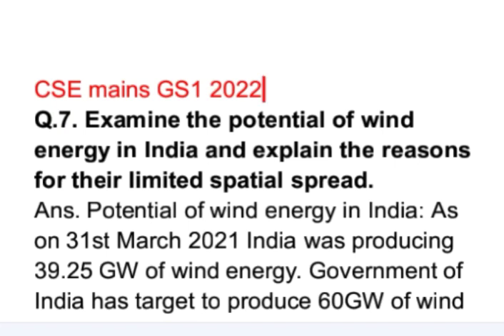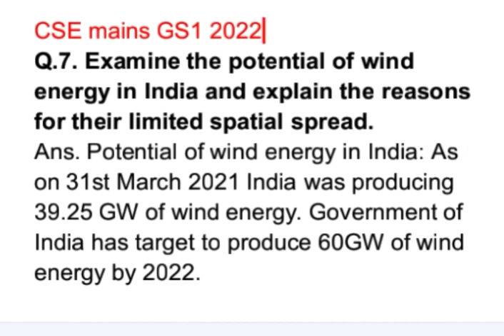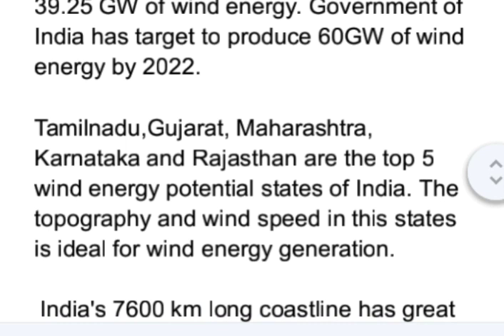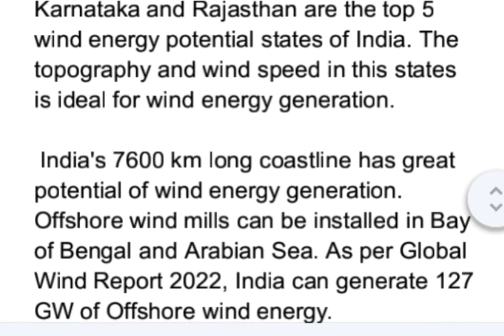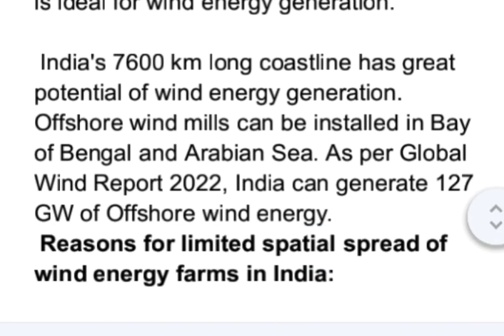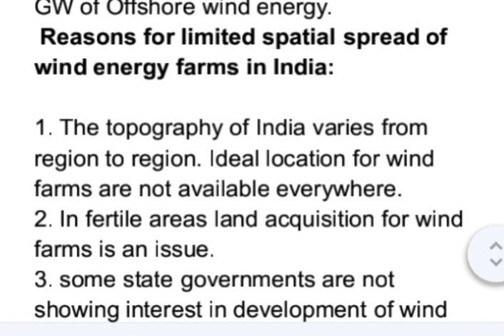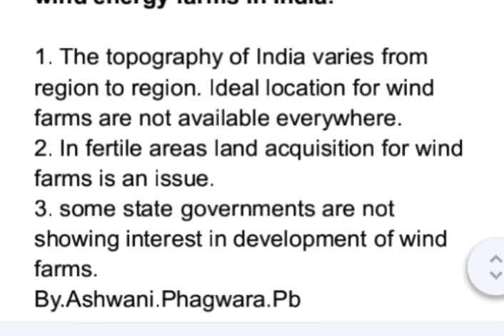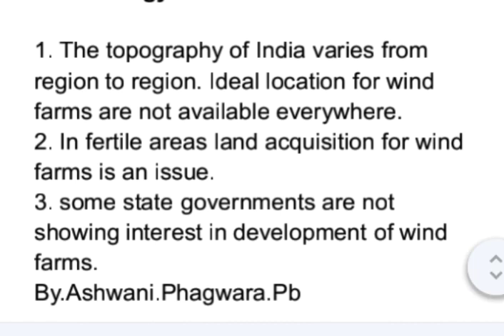Examine the potential of wind energy in India and explain the reasons for their limited spatial spre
CSE UPSC  mains GS1 2022

Q.7. Examine the potential of wind energy in India and explain the reasons for their limited spatial spread.